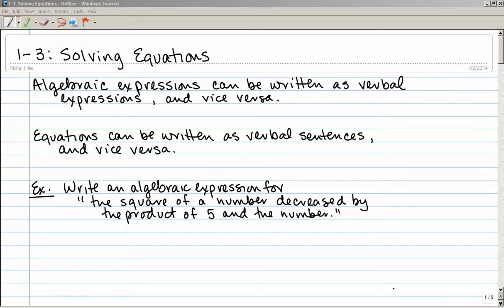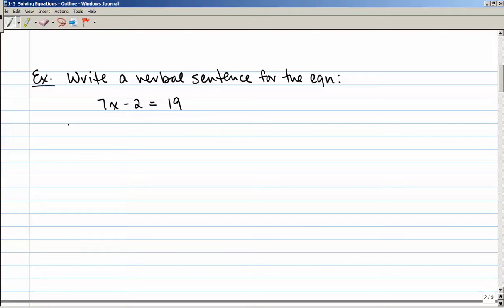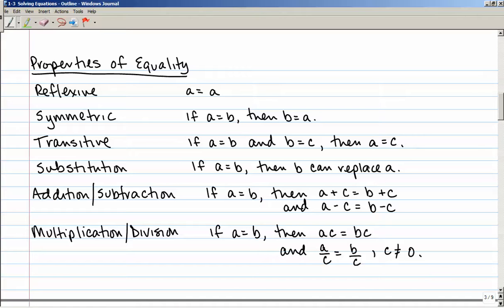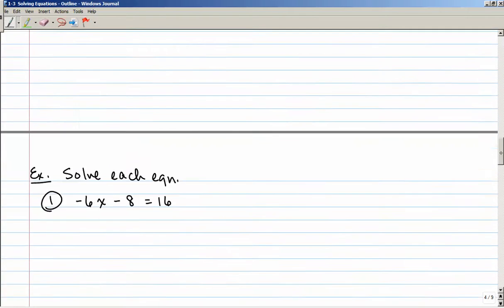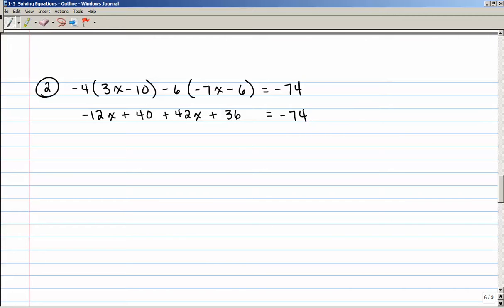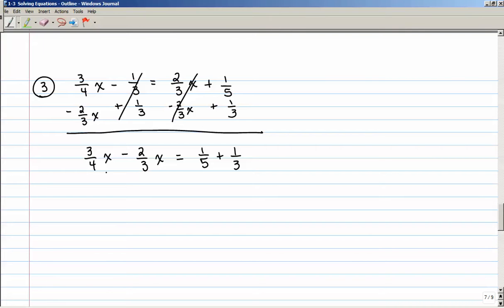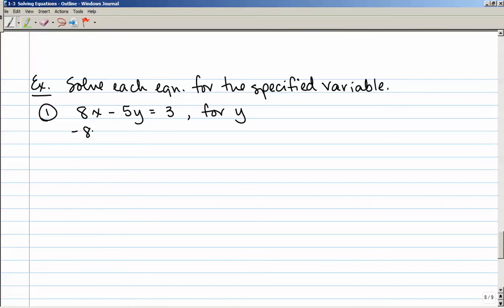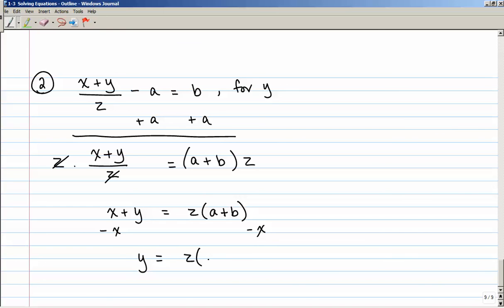1-3 Solving Equations